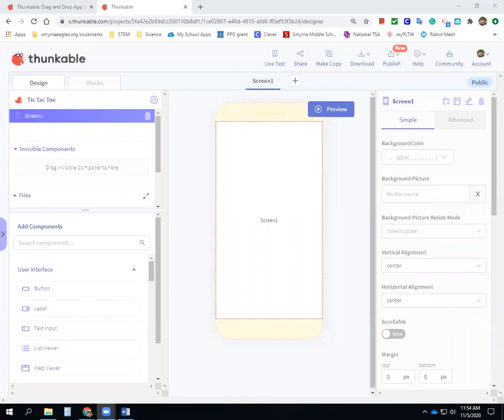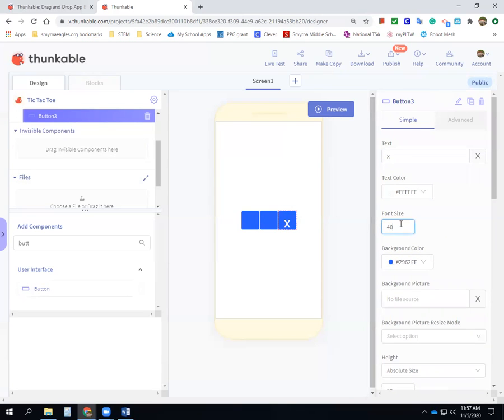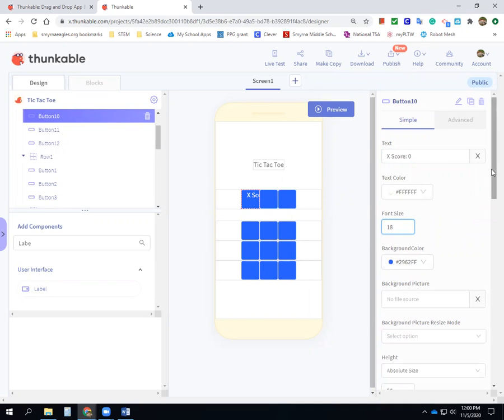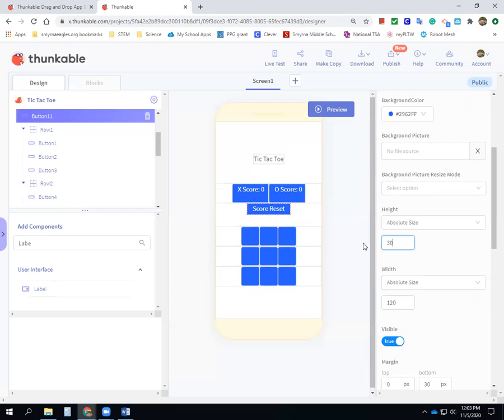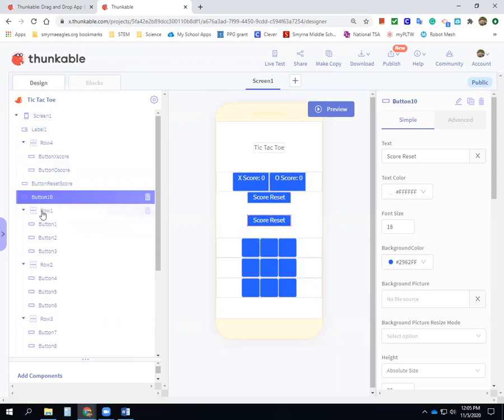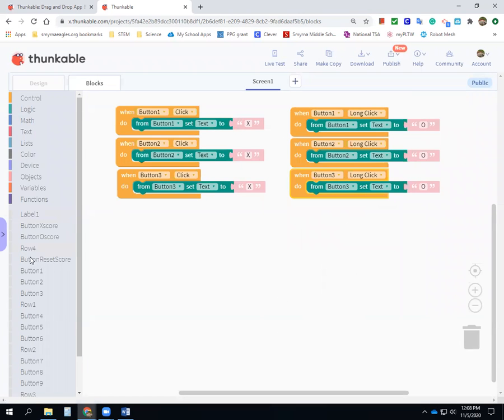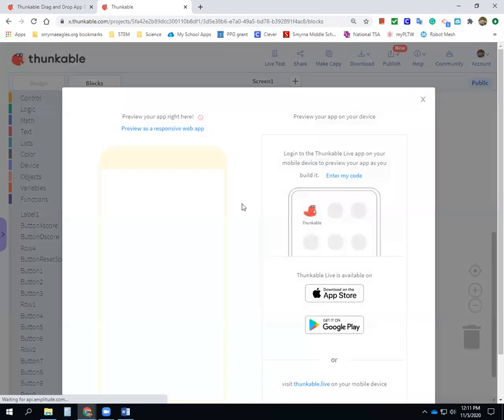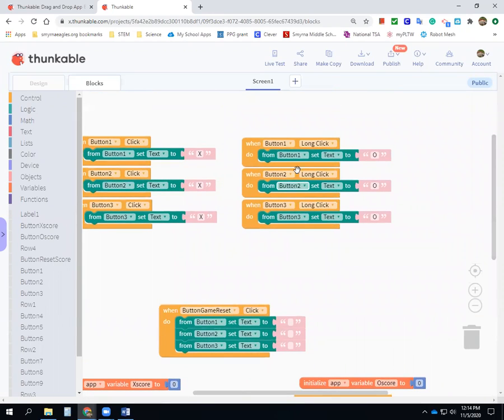Tic Tac Toe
Simple Tic Tac Toe App on Thunkable.